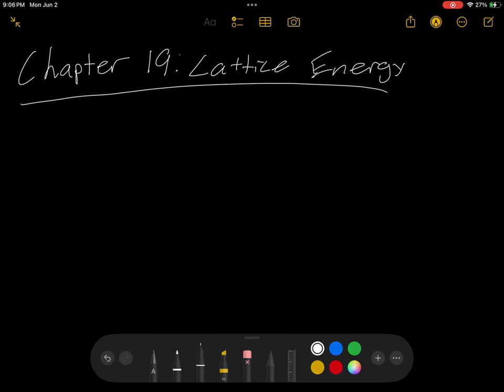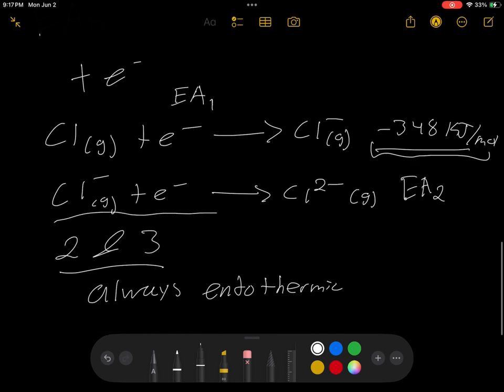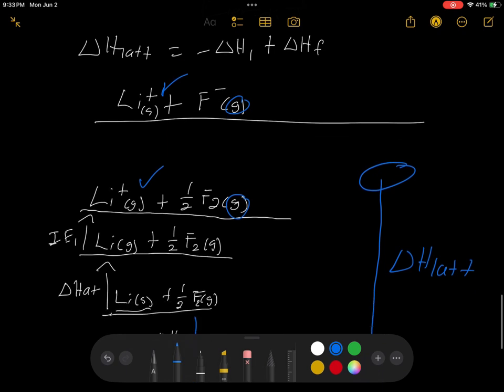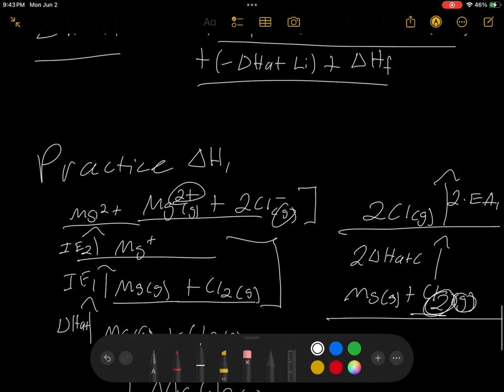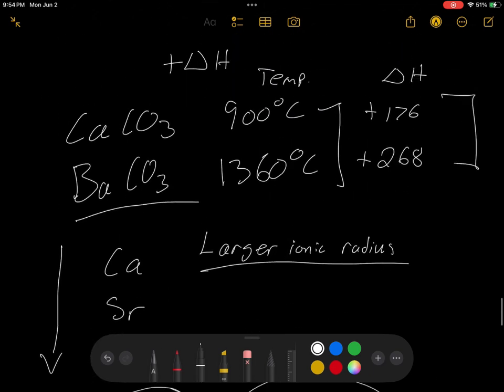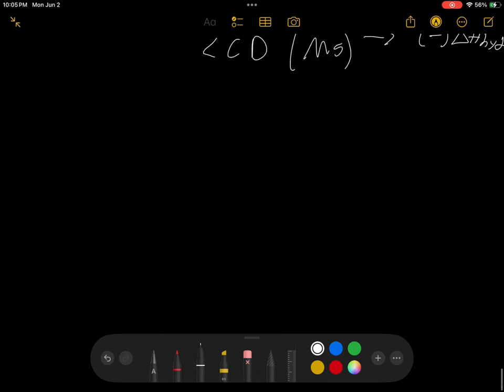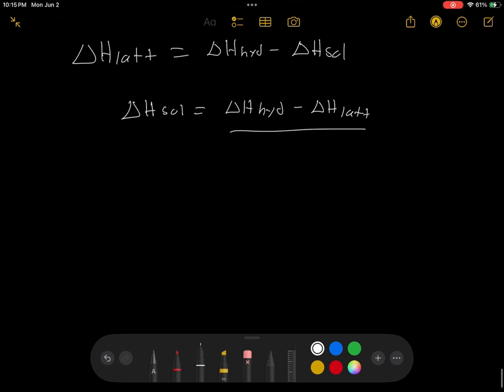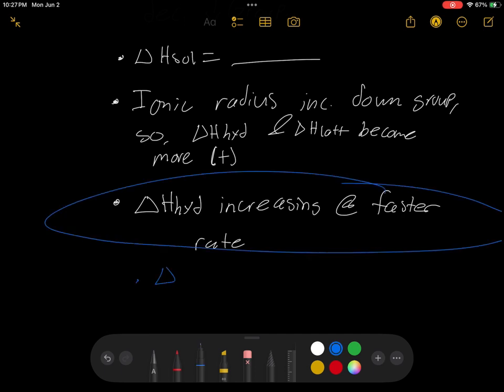AL Chemistry - Chapter 19 - Lattice Energy